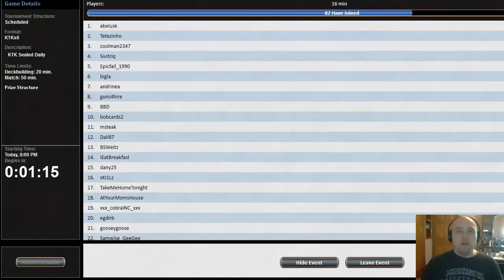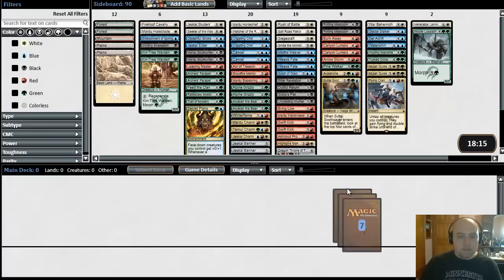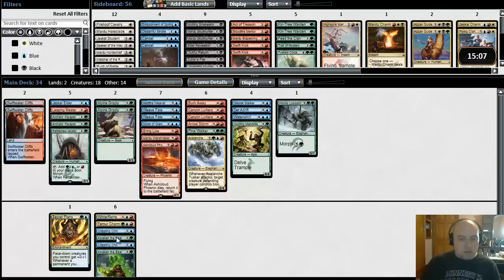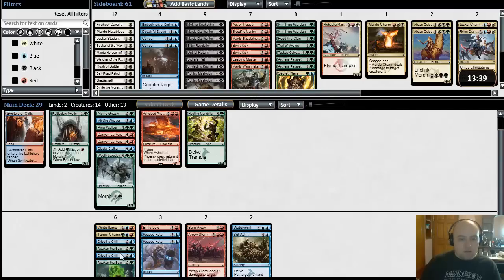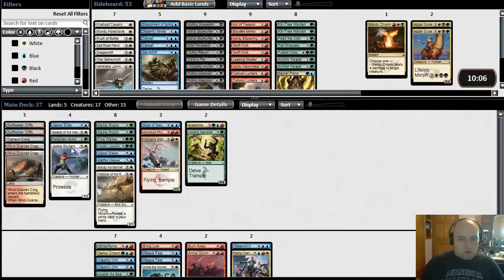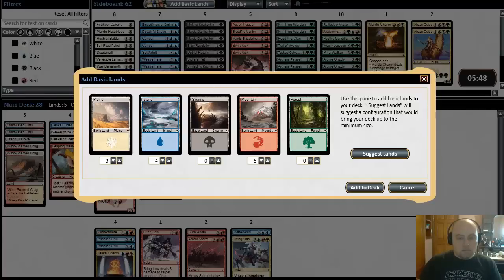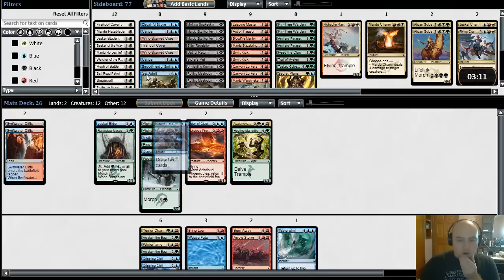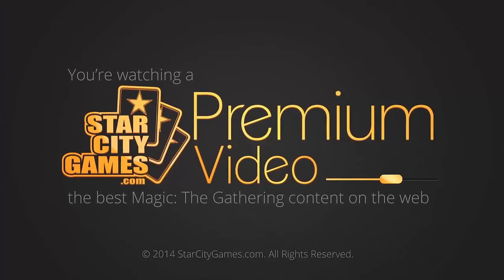StarCityGames Premium Archive - 12/12/14 - Brian Braun-Duin - KTK Sealed - Build